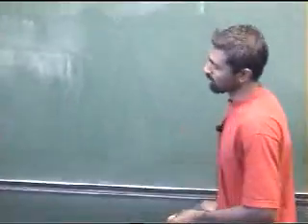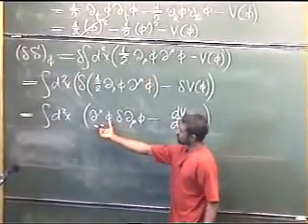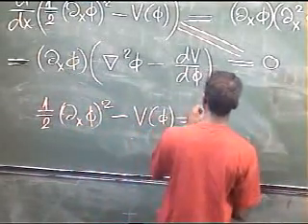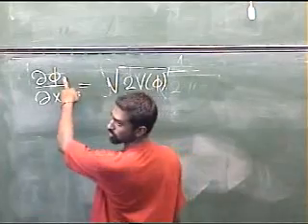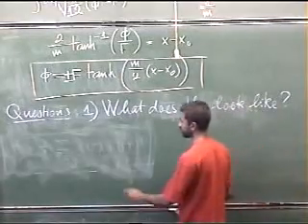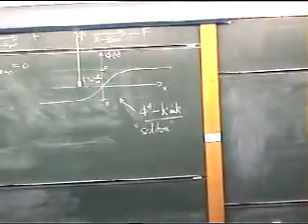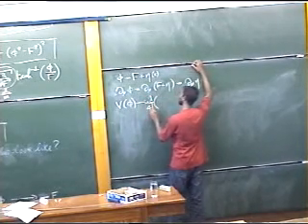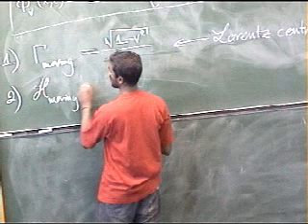Solitons, Jeff Murugan | Lecture 1 of 1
Find more lectures by Stephen Hawking, Edward Witten, Leonard Susskind, Jim Gates, John Preskill, Joe Polchinski, Donald Marolf, and many more on my channel
A lecture on Solitons given by Maulik Parikh at the African Summer Theory Institute in 2004.